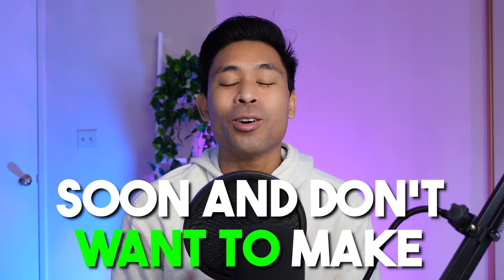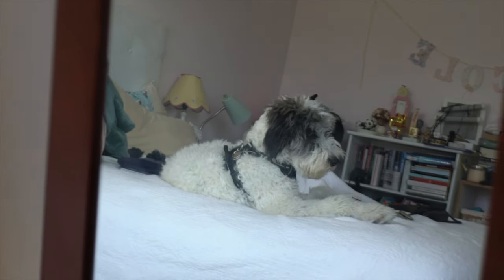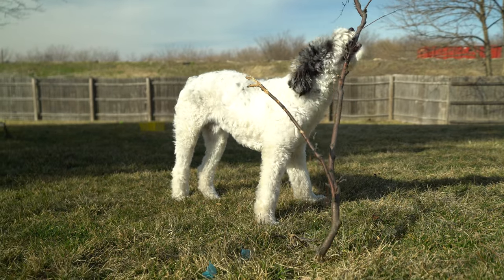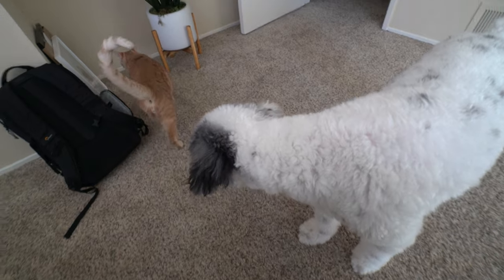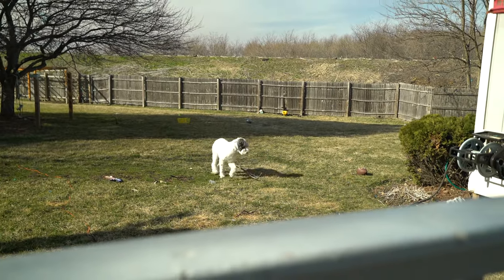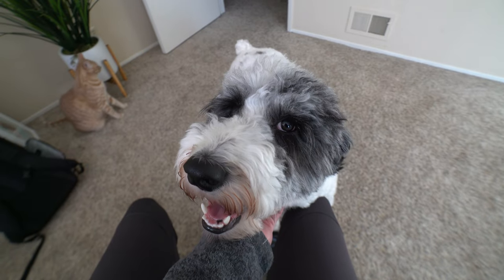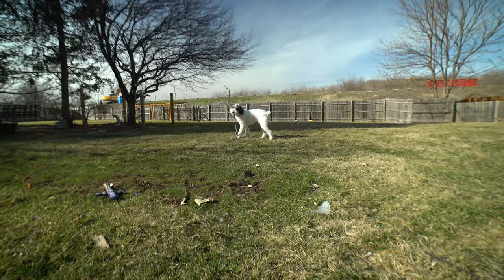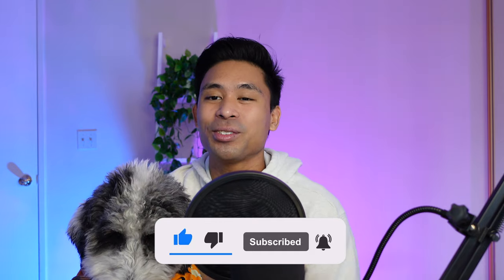WORST Mistakes I Made Raising my First Aussiedoodle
Join our Aussiedoodle Facebook Group for questions and advice!

💌 Sign up to our weekly dog tips and tricks email newsletter

Jaxon's Favorites:
Rolled Leather Collar (prevent matting)
Sturdy Leash
Combo Brush
Puzzle Bowl
Bully Sticks (Supervise chewing)
Dreambone Twist Sticks (Rawhide-Free)
Favorite Toy Burrito
Poop Bags
Tangle Remover Spray
Burt's Bees Itch-Soothing Spray
Waterless Shampoo
Travel Water Bottle